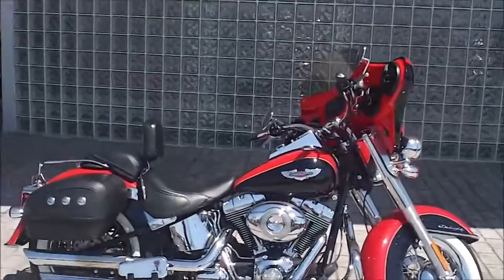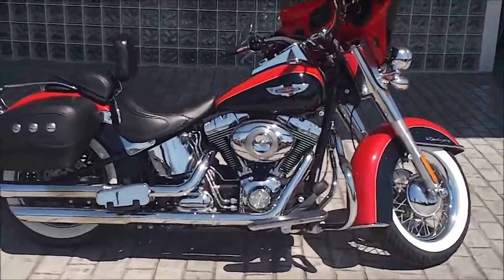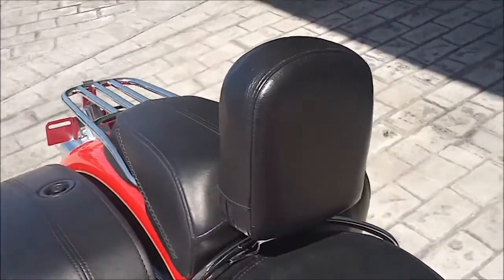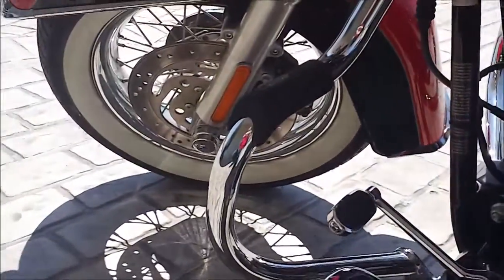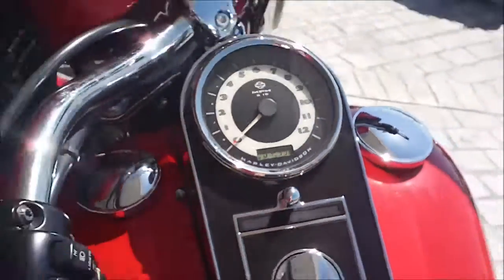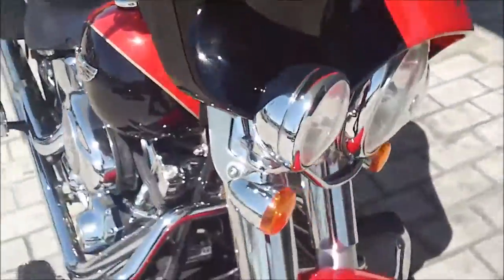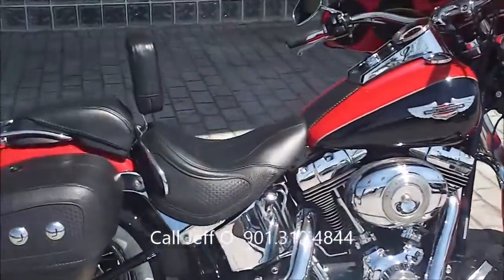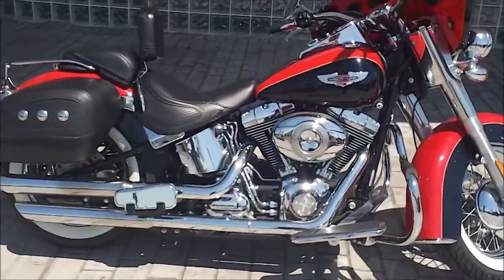2010 FLSTN SOFTAIL DELUXE BUMPUS H-D OF MEMPHIS